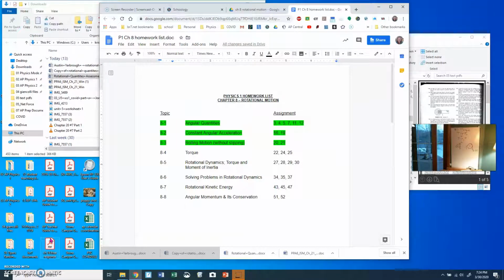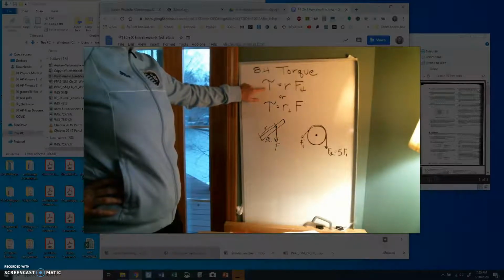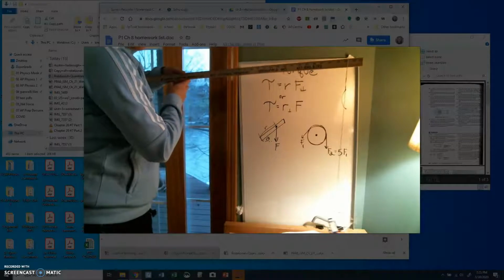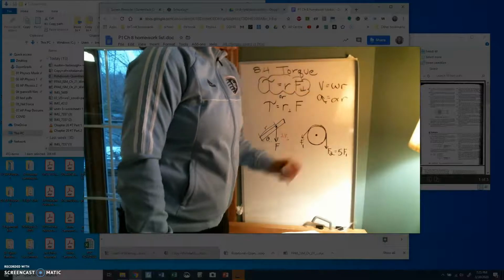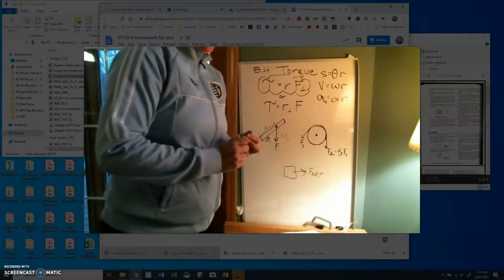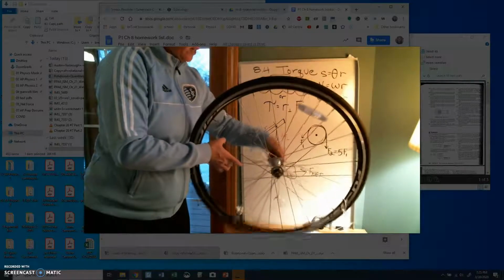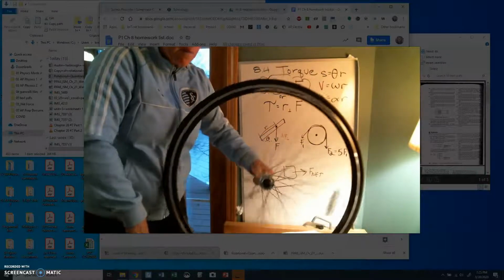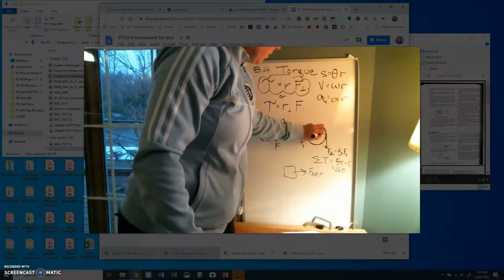8.4 Torque Intro